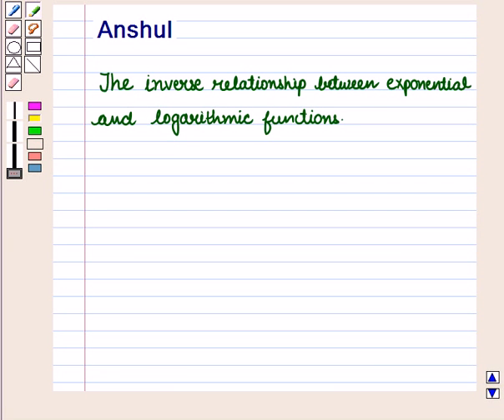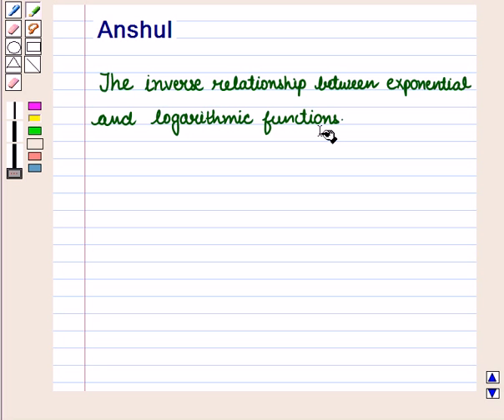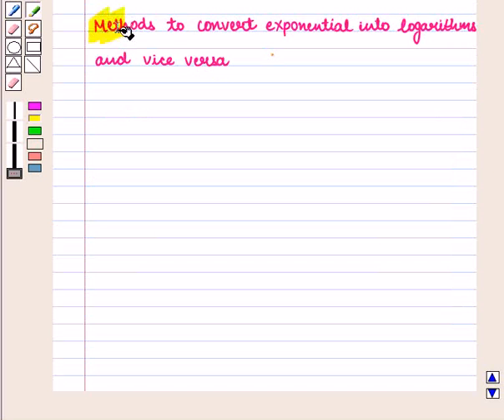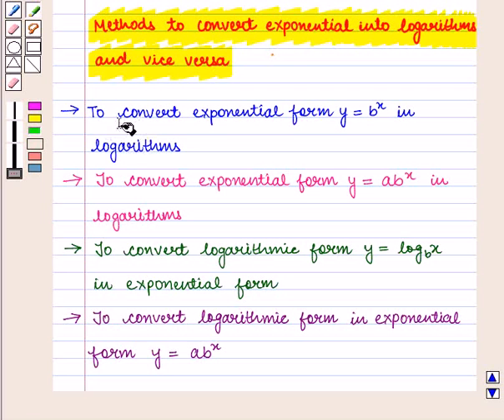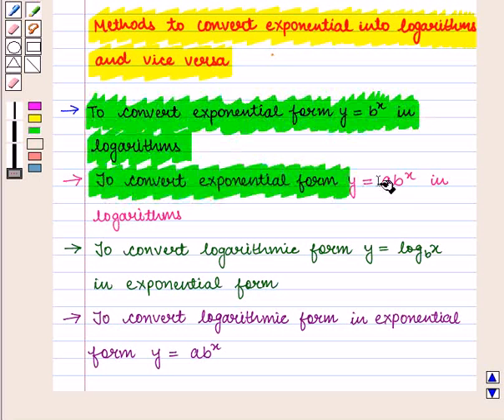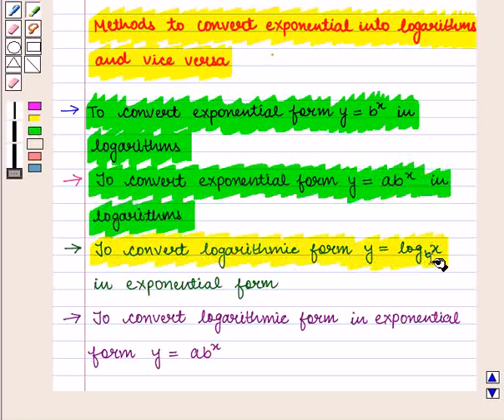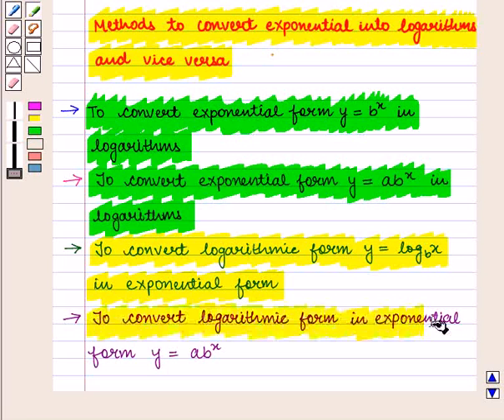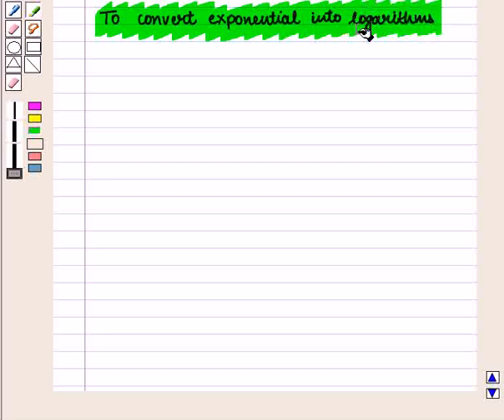Maths 11 CC LOGEXT KC6